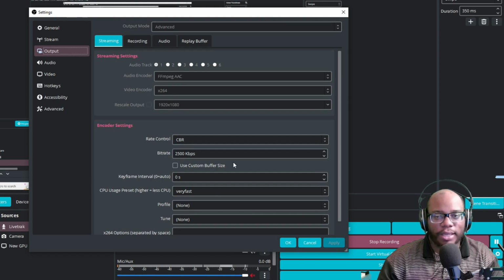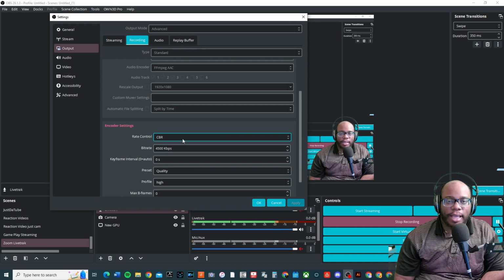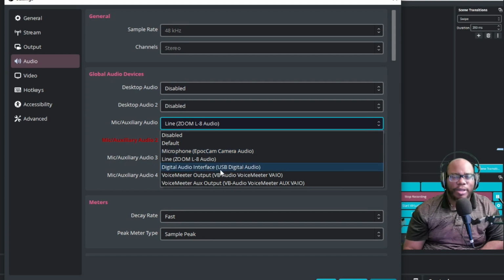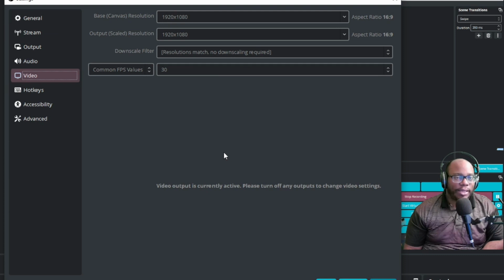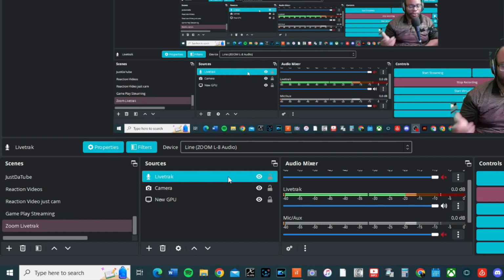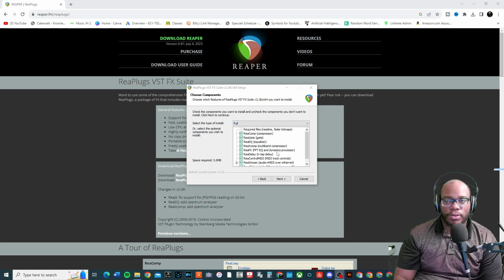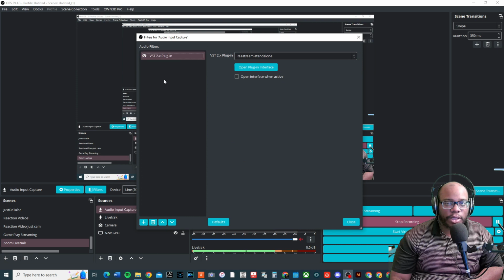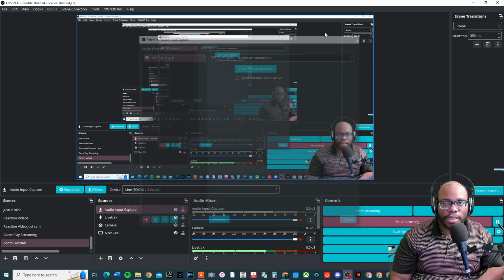A Beginner's Guide to Setting OBS up for DAW Streaming | Cakewalk | Reastream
In this tutorial I cover how to setup OBS to record and stream.  The Reastream plugin is a great option if you have trouble streaming audio from your DAW into OBS.  It's an option but not required to use OBS.